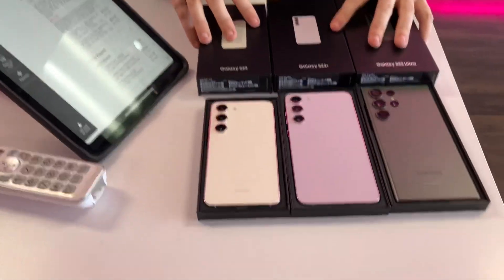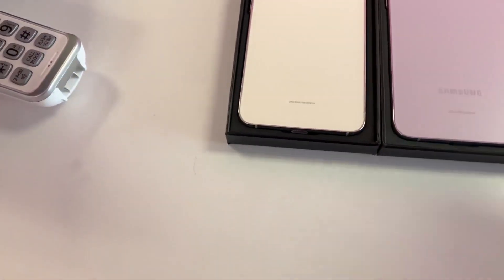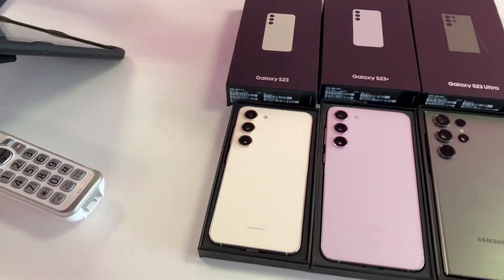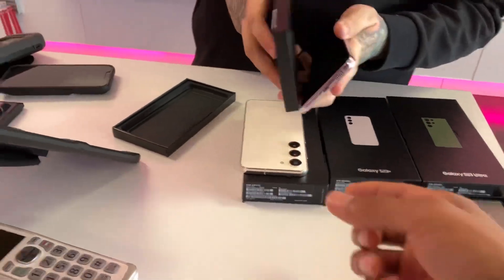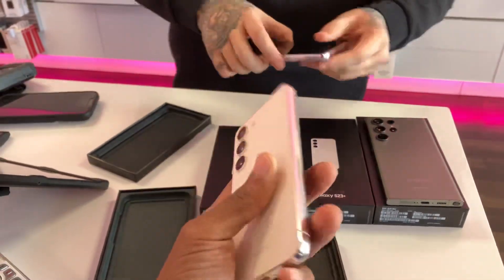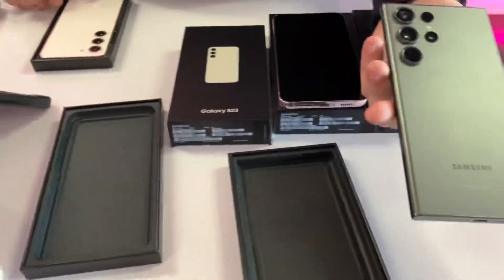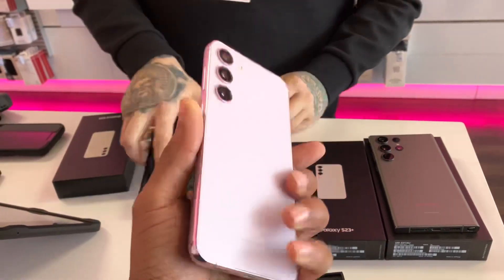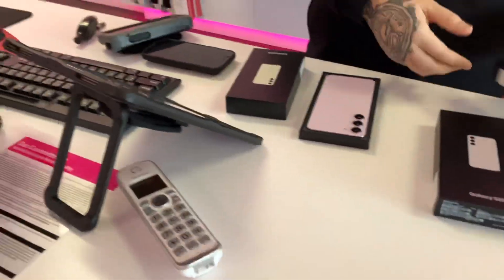Samsung Galaxy S23 Exclusive Lineup